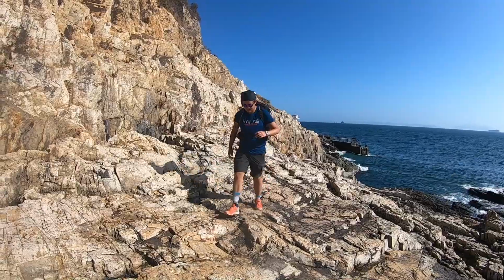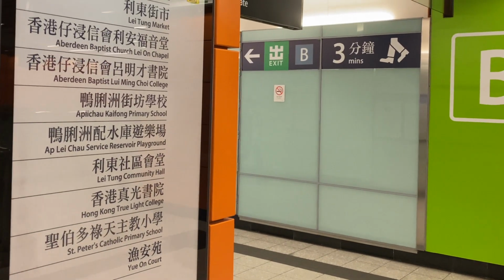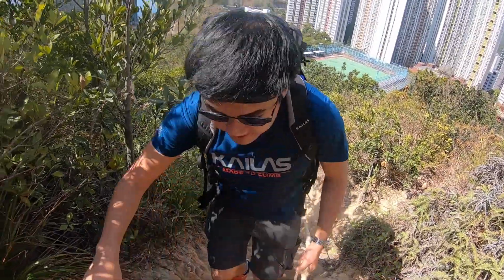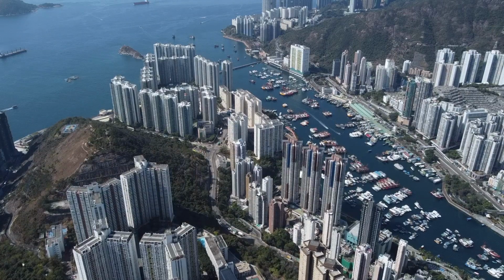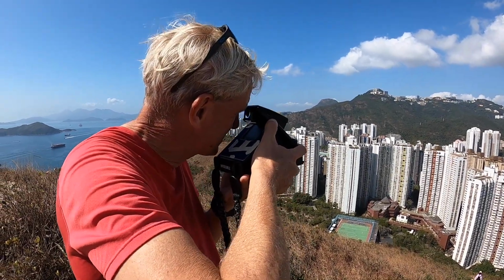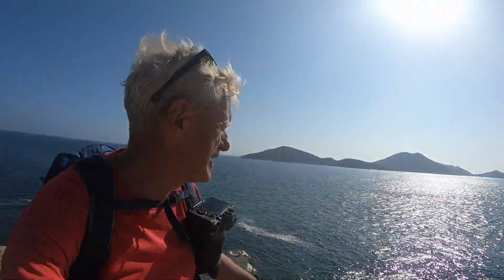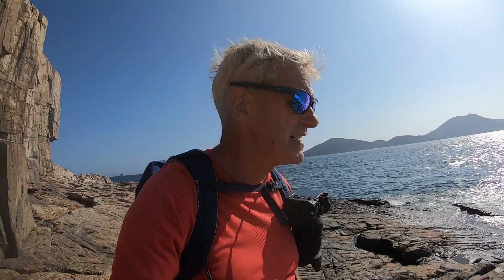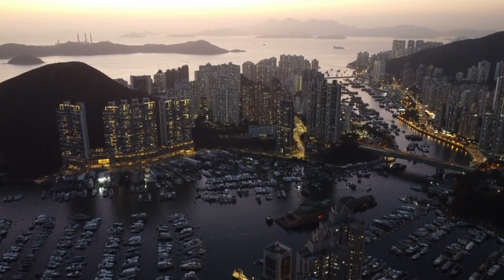Ap Lei Pai | Hong Kong's Ten Best Walks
Drone and Phone seeks to define Hong Kong’s 10 best hikes. We are counting them down. Today it’s number nine, Ap Lei Pai. It’s a really fun coasteering route that all the family can do.